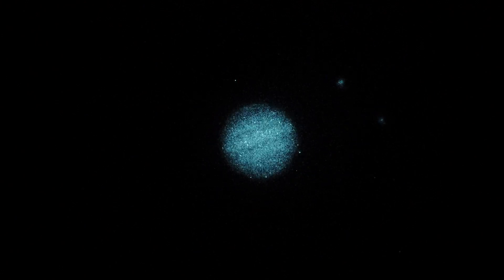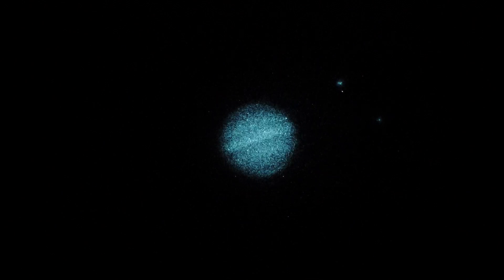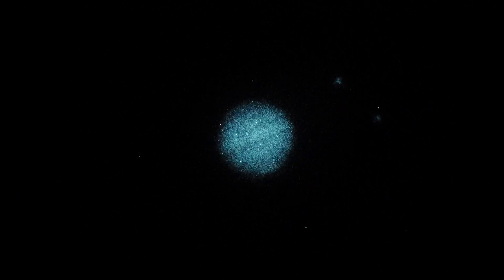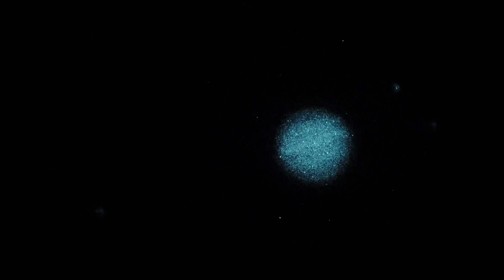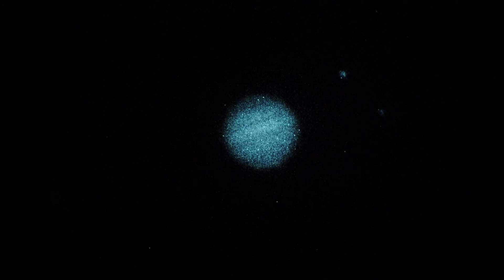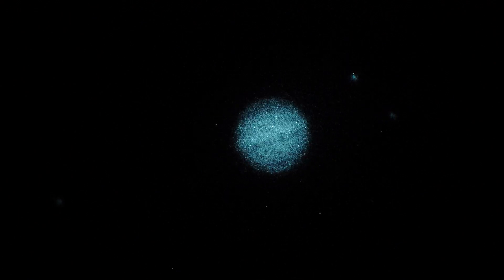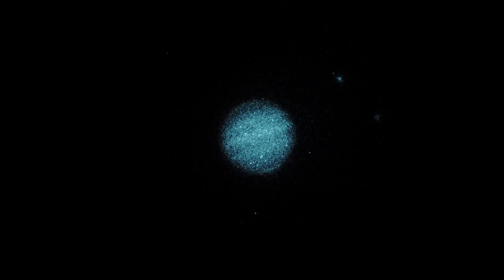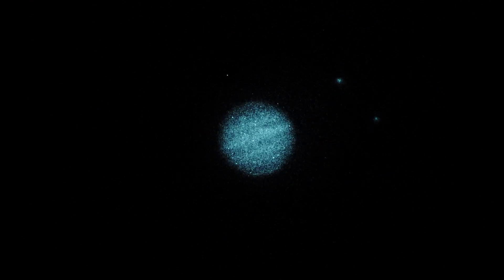Jupiter @ 500X via L3 Unfilmed White Phosphor Night Vision in Real Time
Here's another attempt of Jupiter on the evening of Apr-21/22-2017 using L3 unfilmed night vision with white phosphor (P45) and a narrow band Methane filter (889nm, 18nm band-pass).  Magnification in this take is 500X.  The atmospheric seeing conditions produce noticeable shimmering at times.

The telescope is a Takahashi Mewlon 250 @ f48 (12,000mm eff focal length)!  Magnification is accomplished with TWO 2x Barlows in series.

Can you make out the 3 moons (left to right: Io, Ganymede, & Europa)?

Jupiter Take5 Mew250f48 500X MethaneFilter L3UW 50thsec 1250Iso